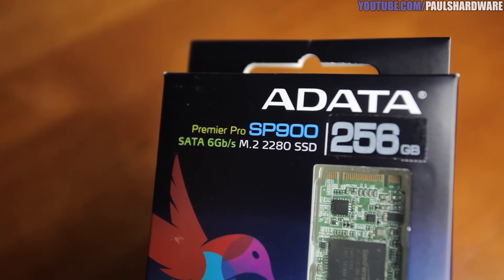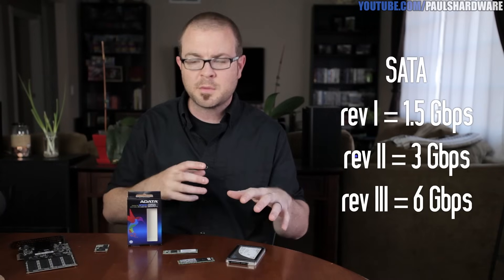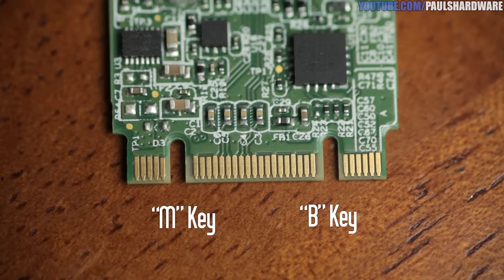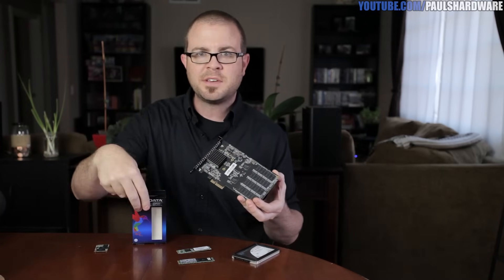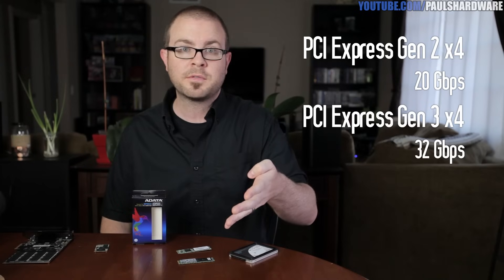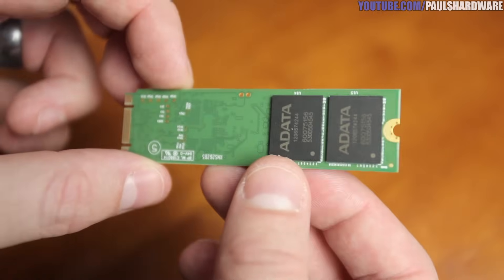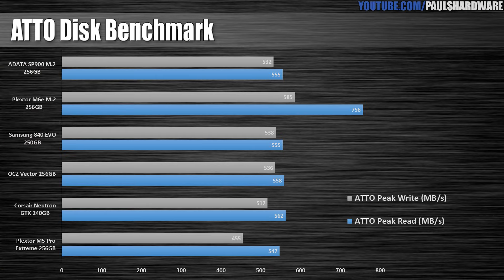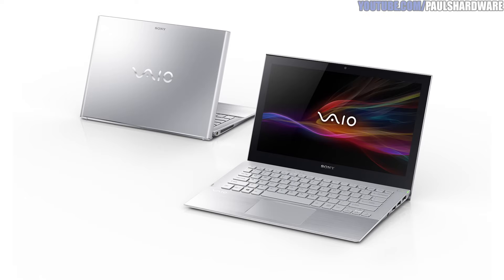What is M.2? (featuring an ADATA SP900 SSD Review)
What is M.2?
A Next Generation Storage Tutorial, featuring an ADATA SP900 SSD Review
If you like SSDs, you might have heard of M.2. It's one of the newest form factors available, and can provide 40% or more increased bandwidth. Here's a tutorial to explain the details of this new computer storage standard.
Also included: a review of the ADATA SP900 SSD, with benchmarks!

(lol, this was the only place I could find that had it in stock)